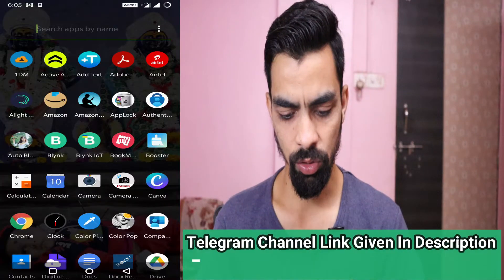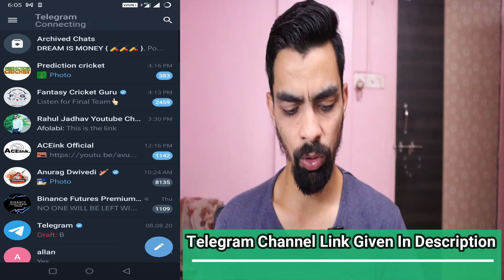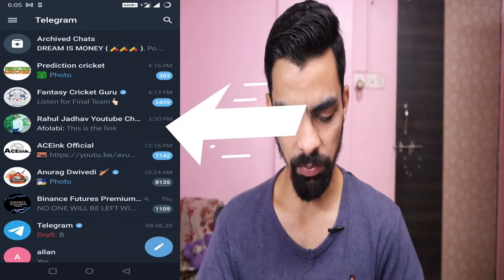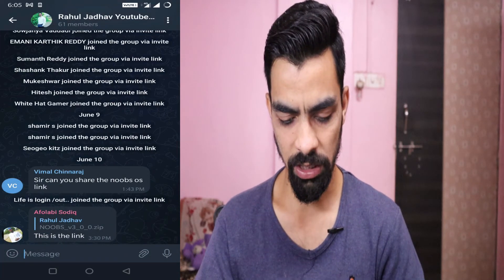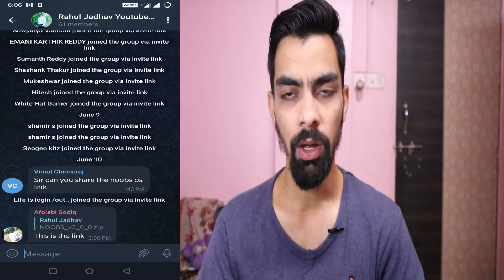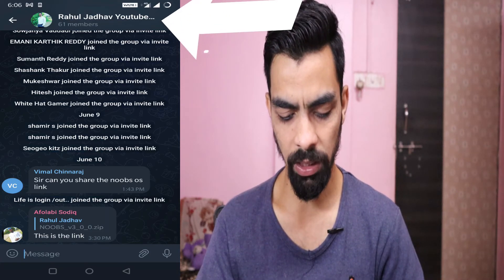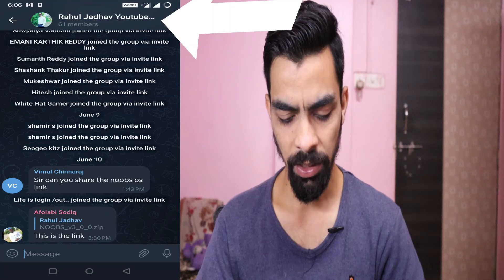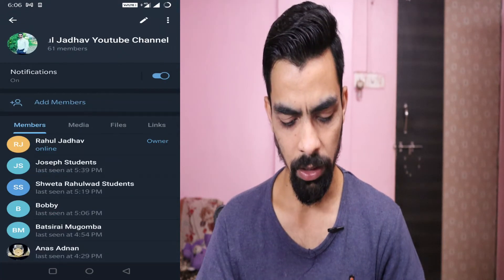How To Download Files From Telegram Channel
Regards,
Rahul Jadhav